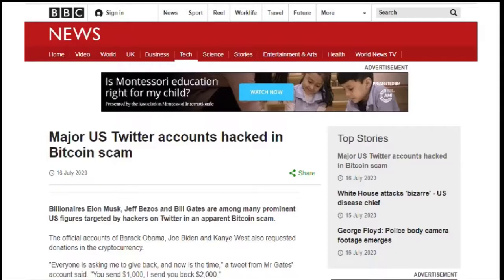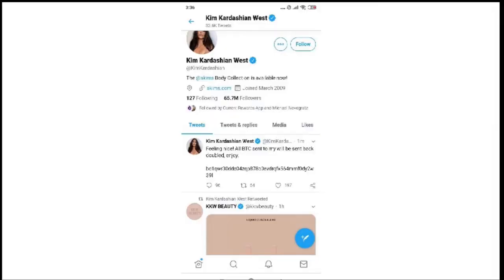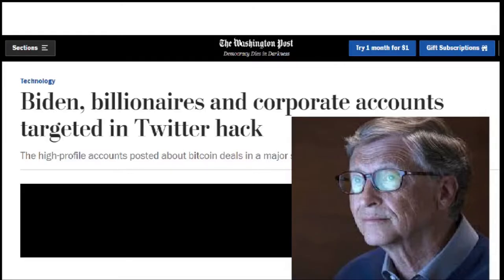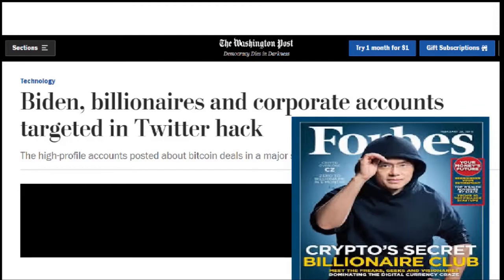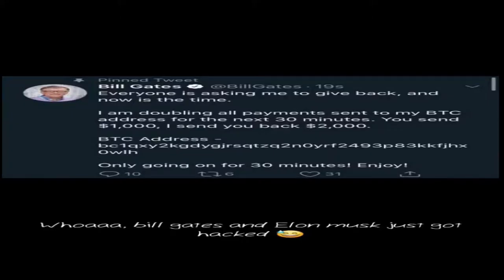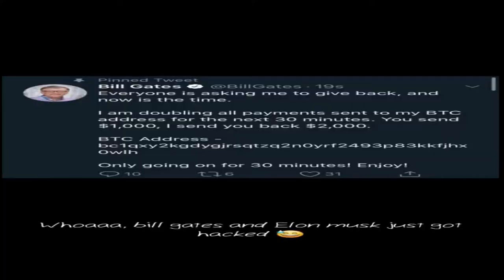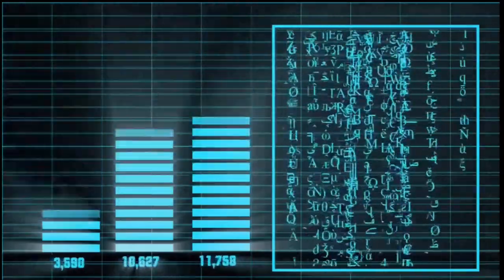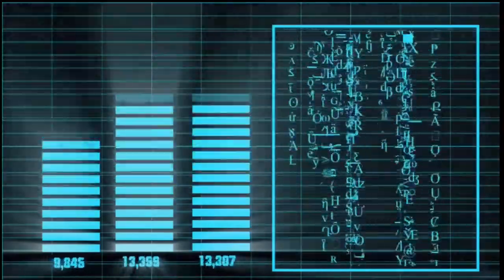The Twitter-Bitcoin Hack: All You Need To Know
On the 16th of July 2020, one of the biggest scams of our decade took place on twitter. Most of the biggest names in the world had their twitter accounts hacked. In this video, we take a dive into the events.